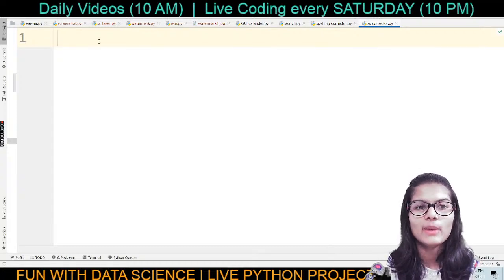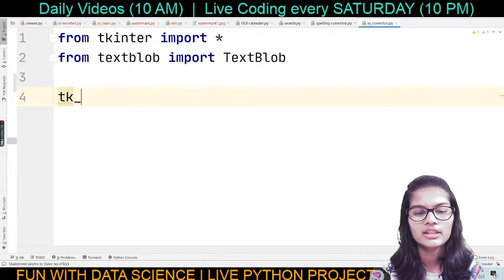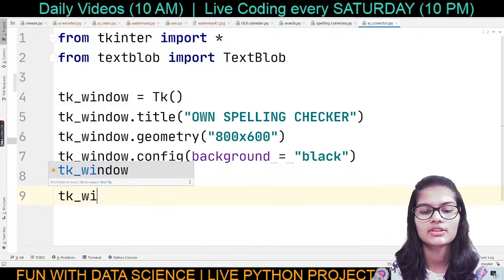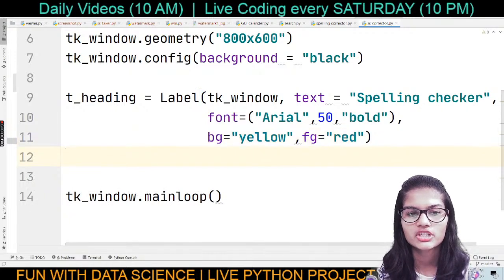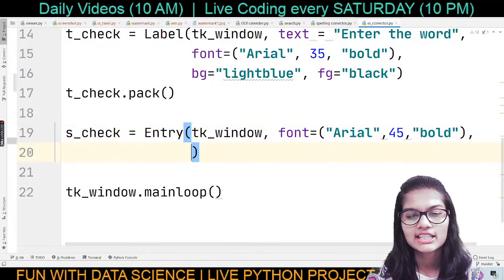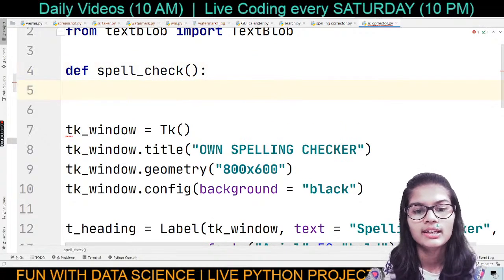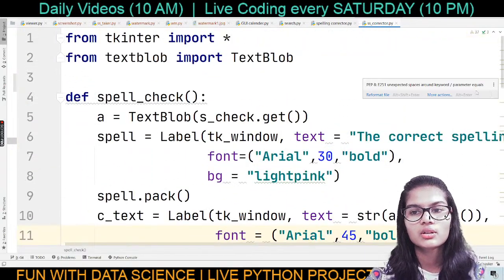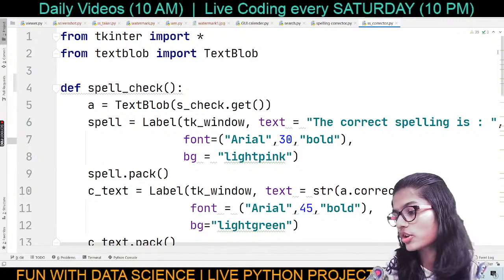Live Python Project for your CV | Python projects step by step for resume | Spell checking project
Do join live on 14th May 2022, Saturday at 10:00pm IST.